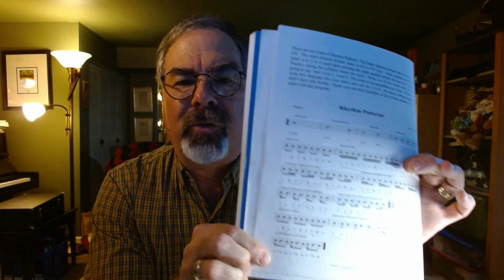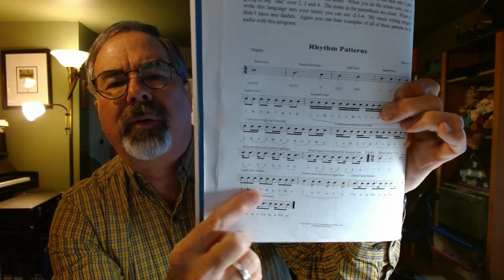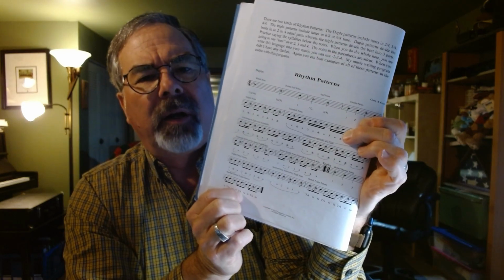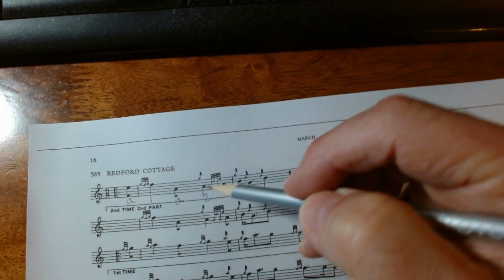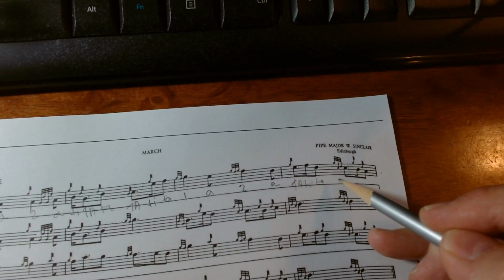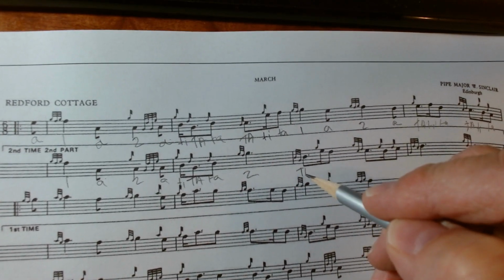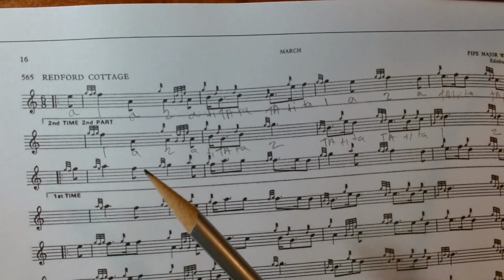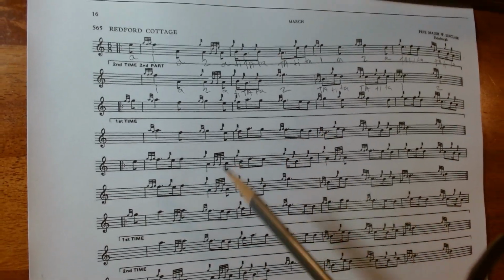Building a Random 6 8 March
This is the second in a series of videos in building a tune from scratch.  This tune is called Redford Cottage.  I found it in Scots Guards Volume 2 on page 16.  In this video I am going to show you how easy it is to decipher the rhythm and begin to develop this tune.